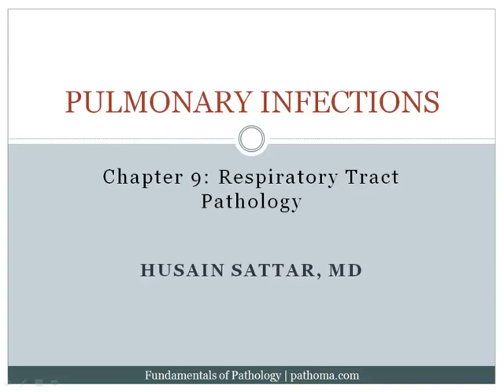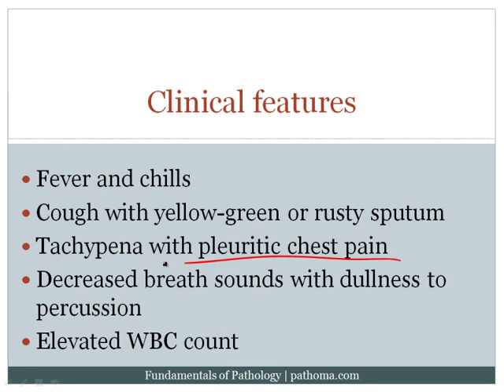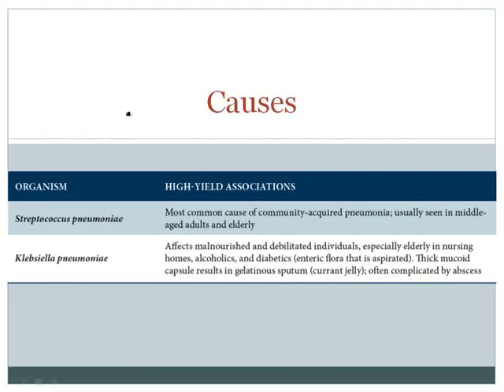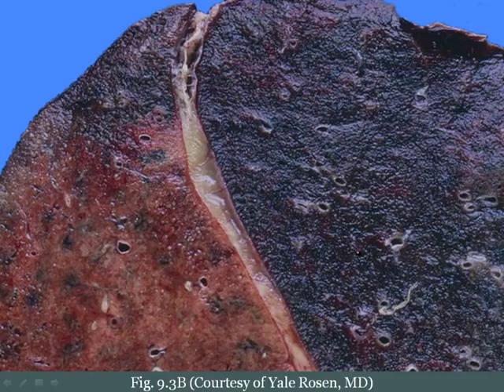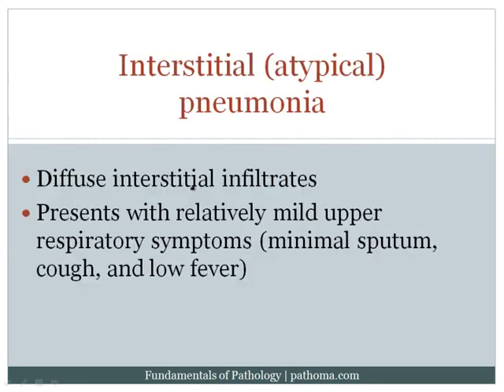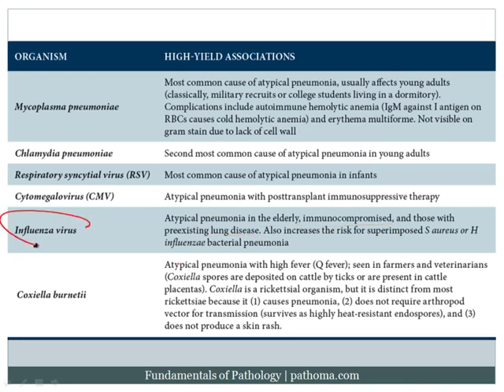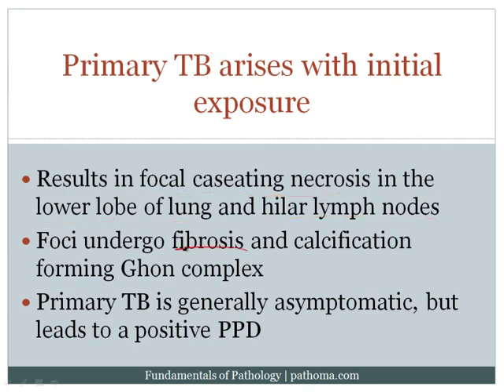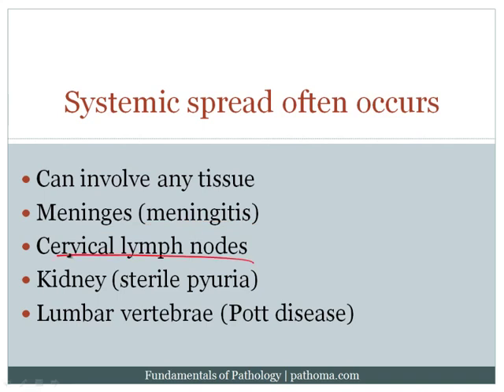9 3 Pulmonary Infections